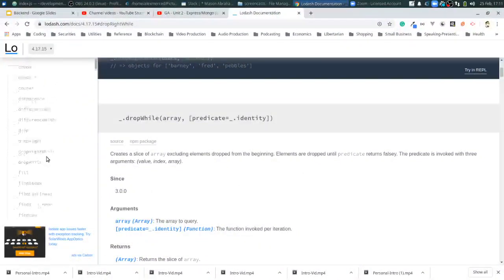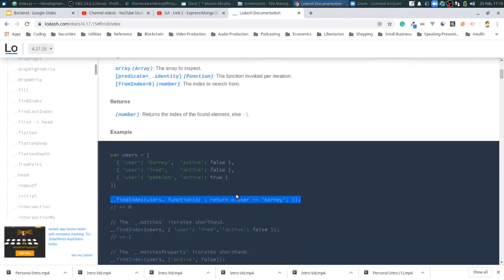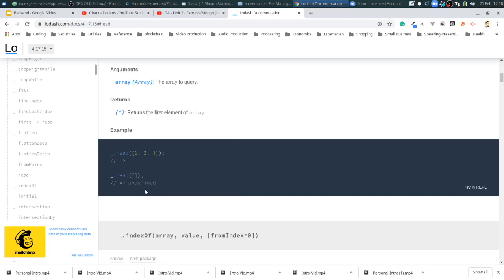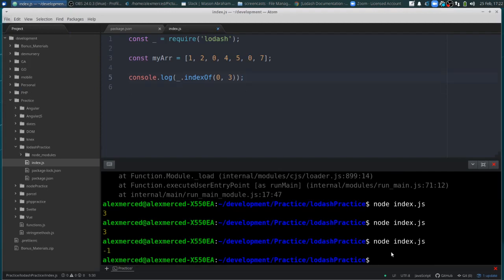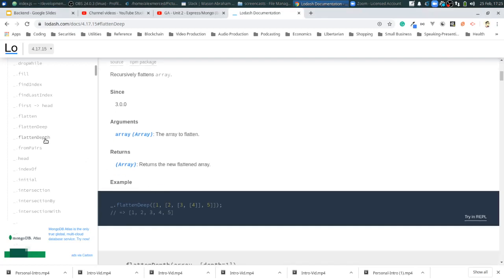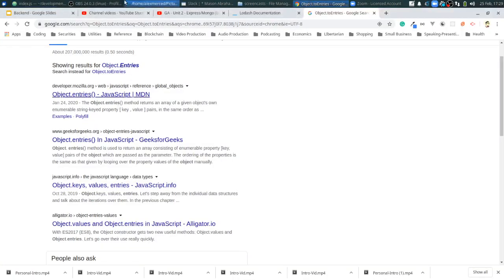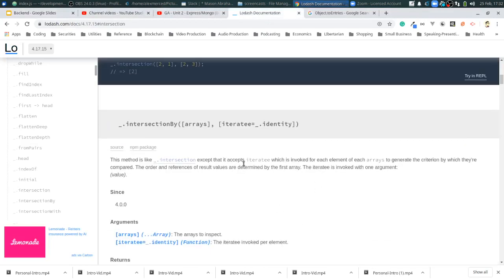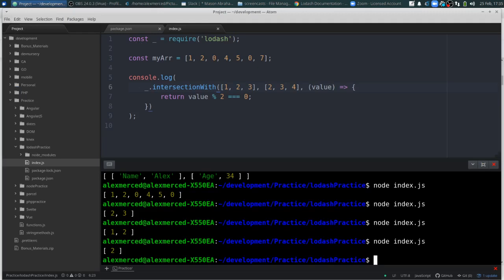AM Coder - Lodash - Array Functions - Part 2